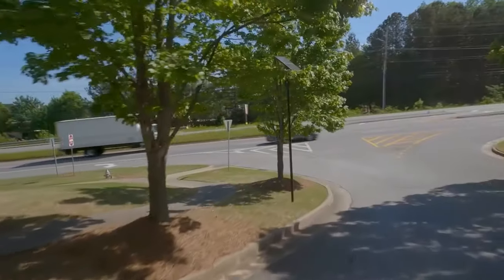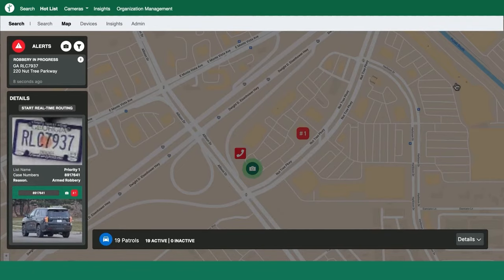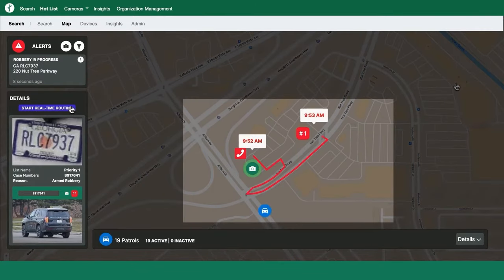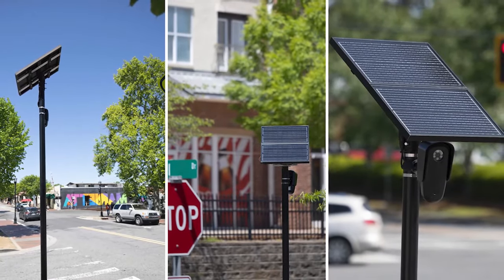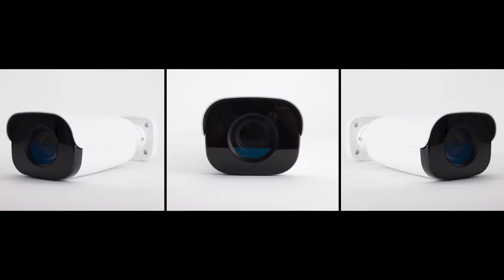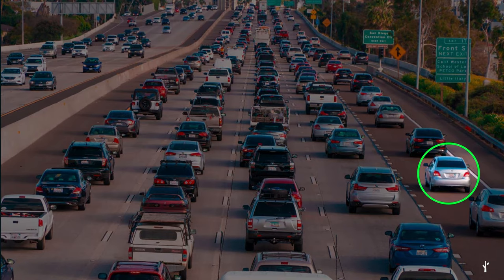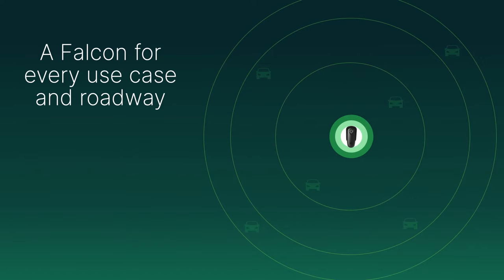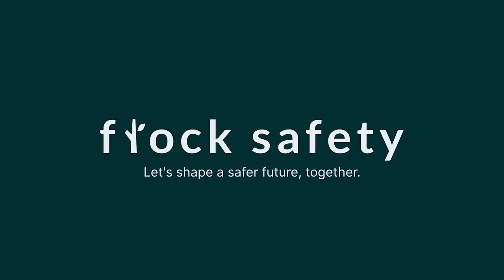Flock Safety Falcon® | LPR Camera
The Flock Safety Falcon® subscription-based suite of license plate recognition (LPR) cameras provides Vehicle Fingerprint® data, real-time alerts, searchable evidence, and analytics to improve police response and investigations with fixed and location-flexible devices that cover various roadways and use cases.